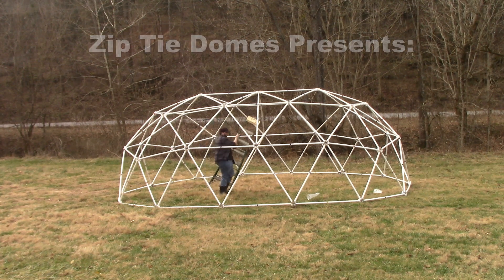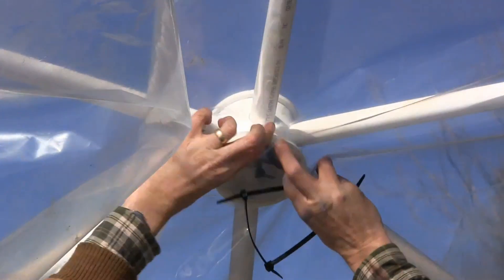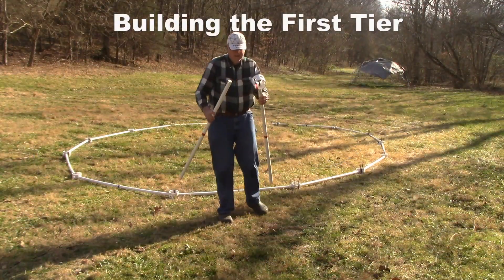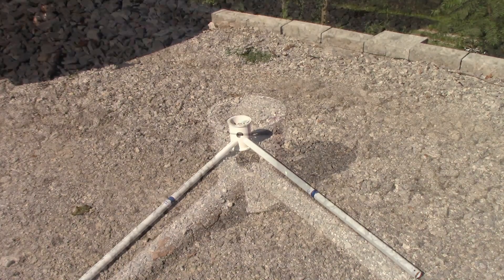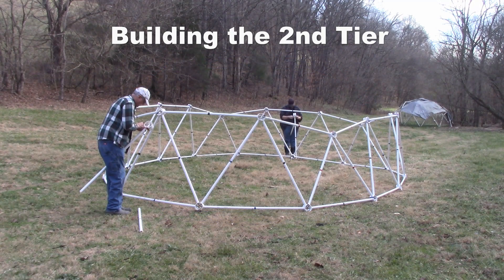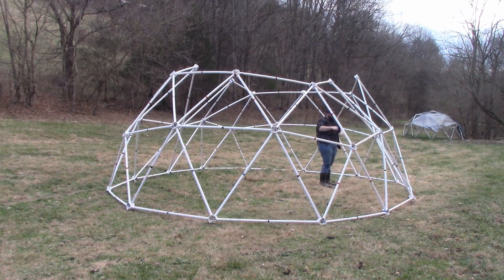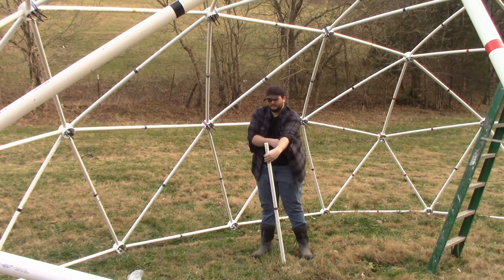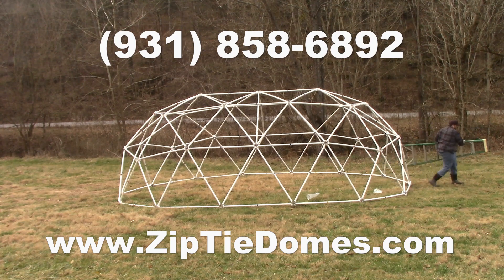Geodesic Tunnel Dome with 1 Extension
- This is video assembly manual on how to build a Geodesic Tunnel Dome with 1 Extension.  This Tunnel Dome is 17' wide, 25' long, and 8' tall with 377 square feet of floor space.  Plans for building this dome are available for download and complete kits will be available soon.